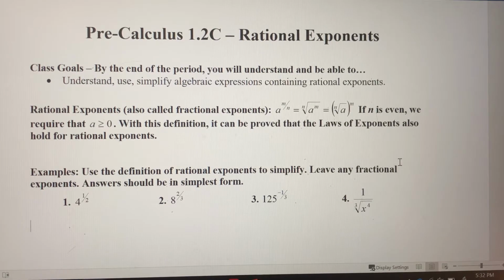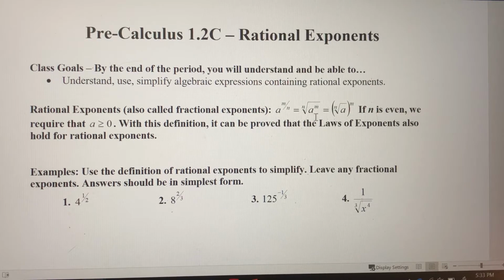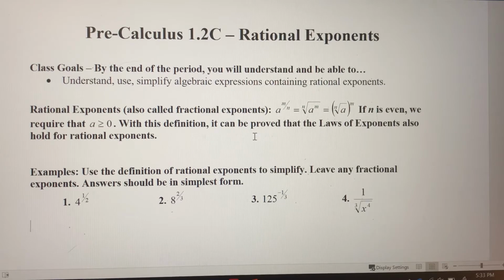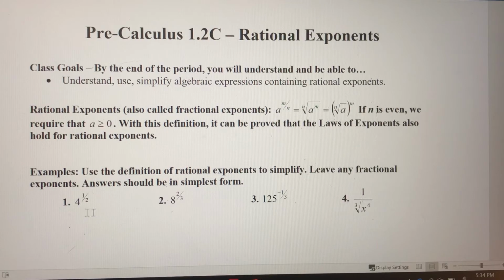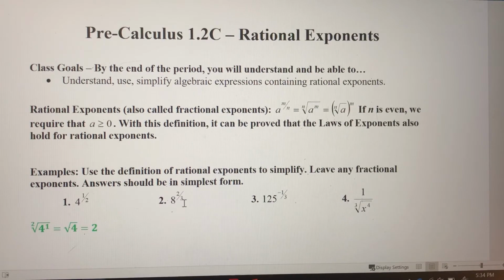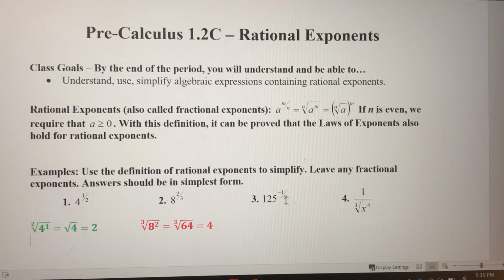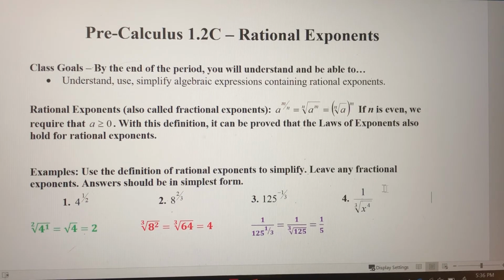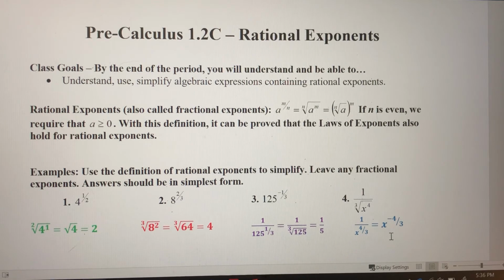Simplifying Expressions with Rational Exponents - Part 1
In this video, we introduce how to convert radical expressions to expressions with rational exponents. We also simplify these expressions. There are 4 examples.